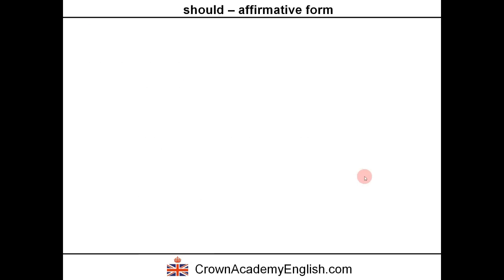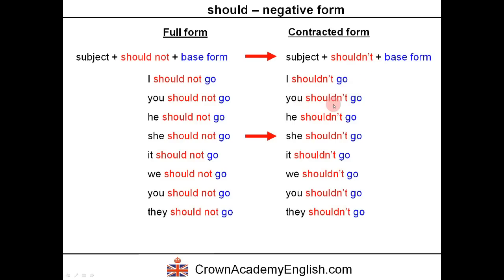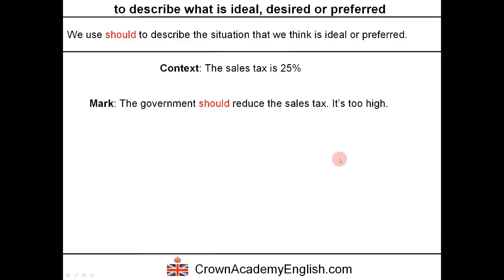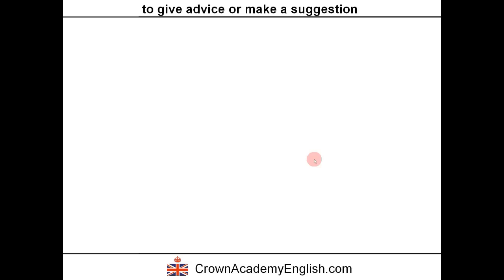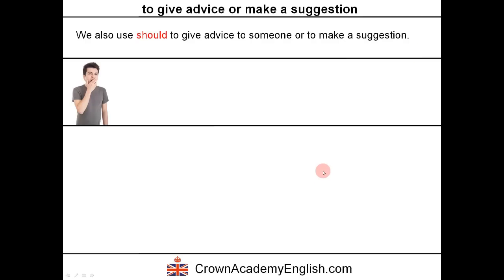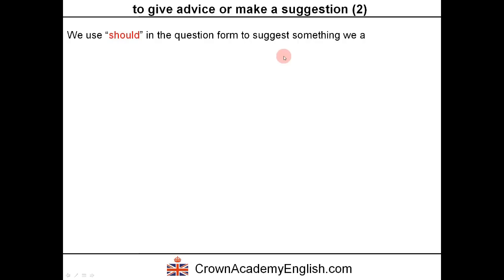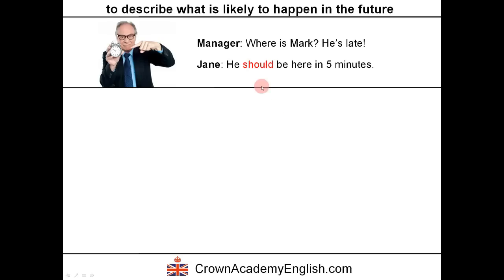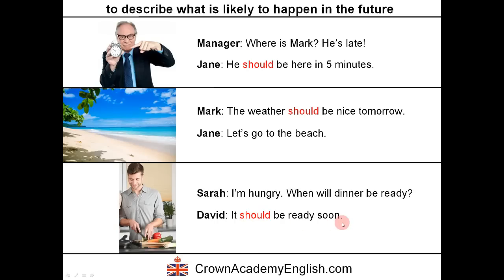Modal verb SHOULD - form, use and meaning in English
What does "should" mean in English?  When do we use "should"?

SHOULD is a modal auxiliary verb. In this lesson, you will learn the form of "SHOULD" (affirmative full form and contracted, negative full form and contracted and the question form.)

You will also learn the many different uses and meanings:

to describe what is ideal, desired or preferred
to give advice or make a suggestion
to describe what is likely to happen in the future
to say thank you

For each of these uses of "should", I give you a detailed explanation and several example sentences.

Andrew,
Crown Academy of English

Photo credits by FreeDigitalPhotos.net :

“Man Studying With Dossier” by artur84
"Hand In Jail" by sakhorn38
“Man Yawning” by artur84
“Angry Employee Shouting On Phone” by imagerymajestic
“Is This The Time To Come To The Office?” by stockimages